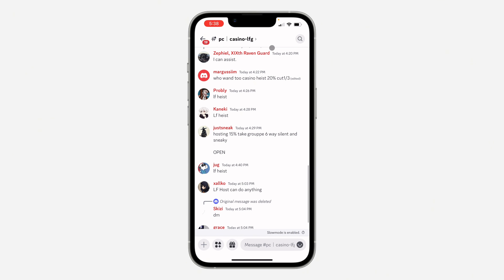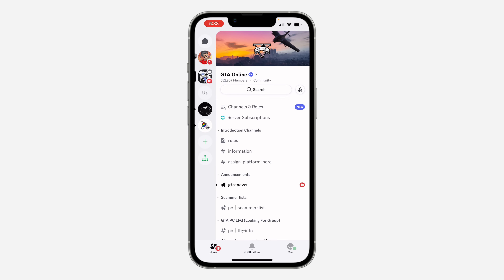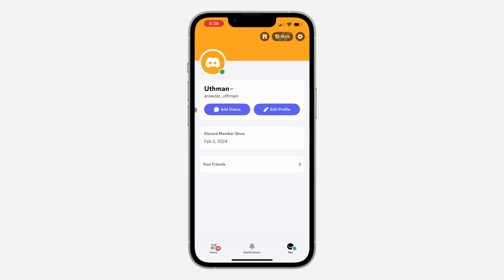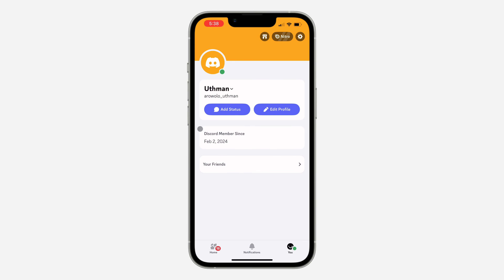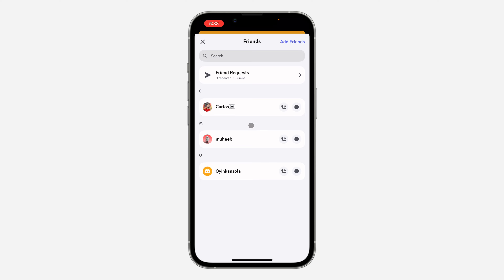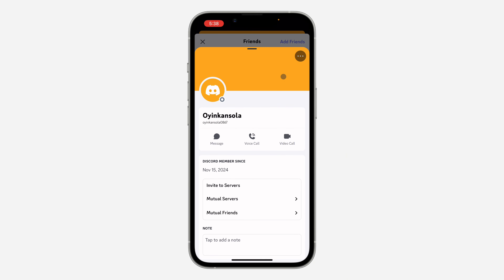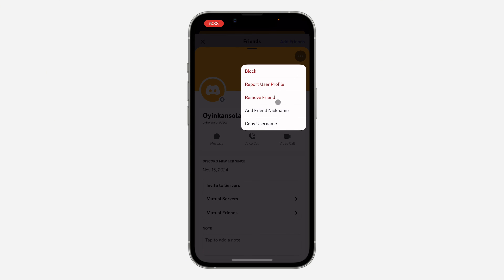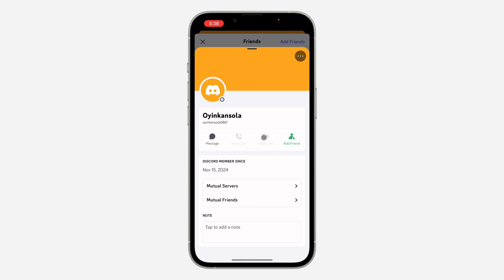How to Block Someone on Discord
Want to limit unwanted interactions on Discord? Learn how to block specific users and prevent them from contacting you. This simple guide will show you how to block users, mute channels, and maintain a positive server experience.